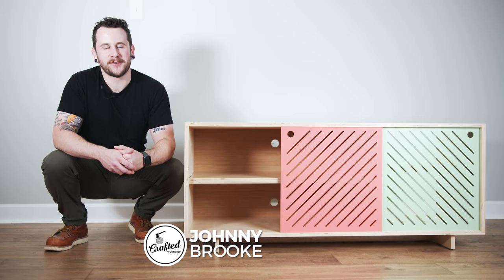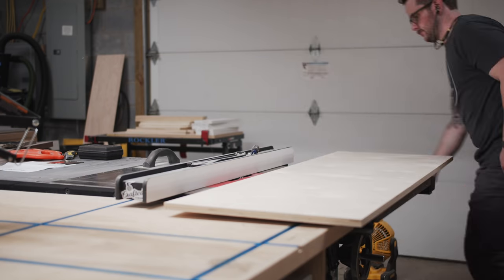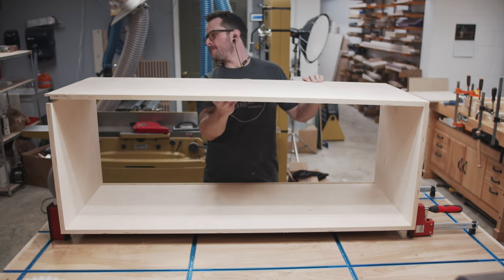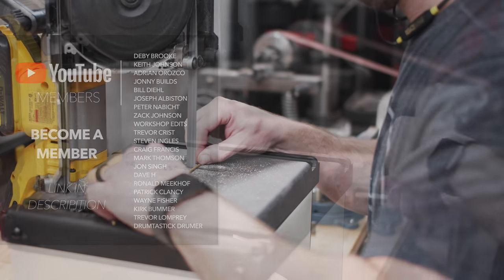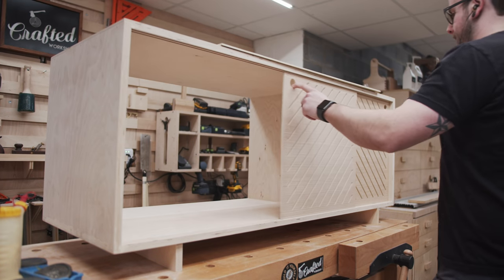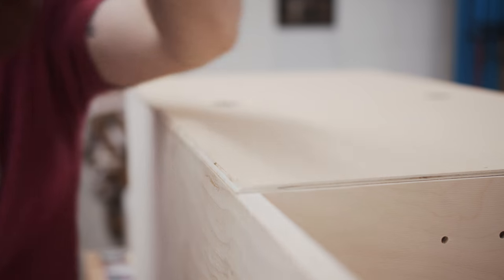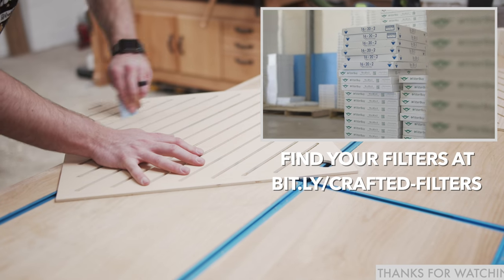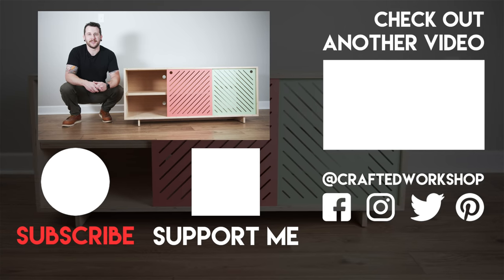DIY Modern Plywood TV Stand or Media Console // How To - Woodworking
I built this modern TV stand or media console from Baltic Birch plywood and brass rod!

// Easel file for the doors

Wood Glue
Water-Based Polyurethane
Brass Rod
5 Minute Epoxy

Table Saw
Miter Saw
Cordless Drill
Pocket Hole Jig
Track Saw
Parallel Clamps
HVLP Sprayer